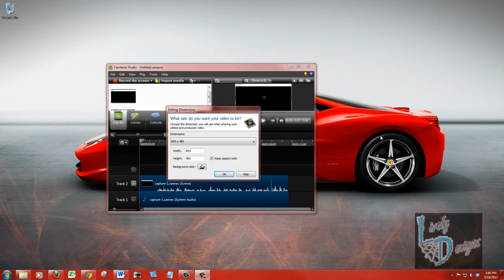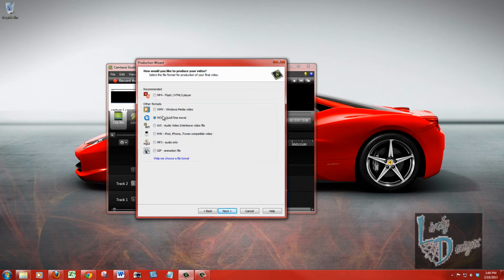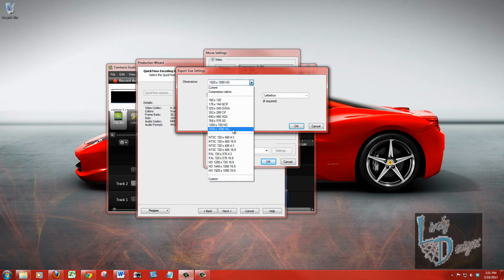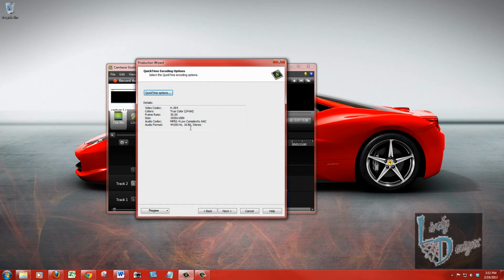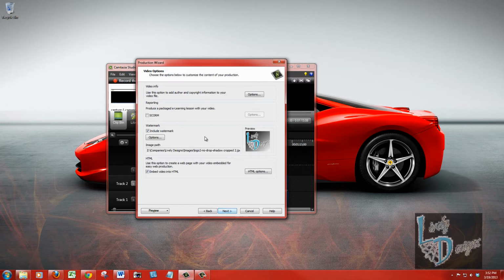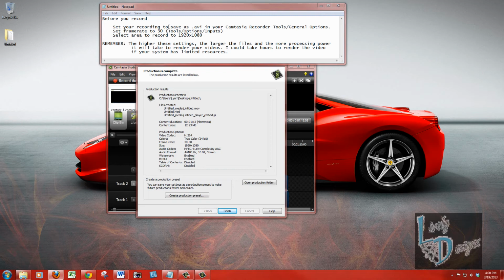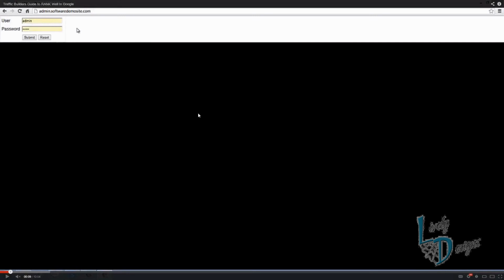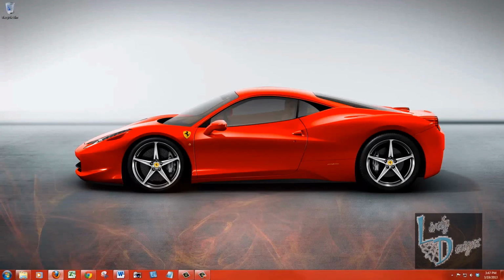Camtasia Studio 8 1080p HD Rendering Settings Tutorial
How to setup Camtasia Studio 8 to render a video in 1080p HD.